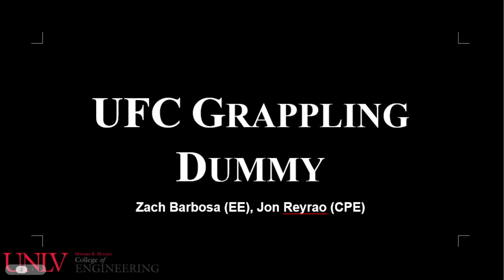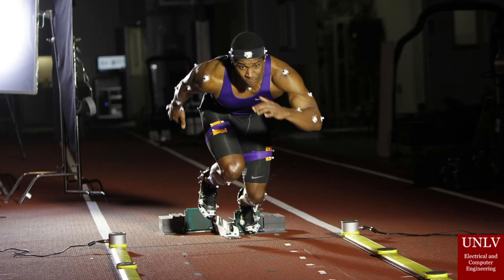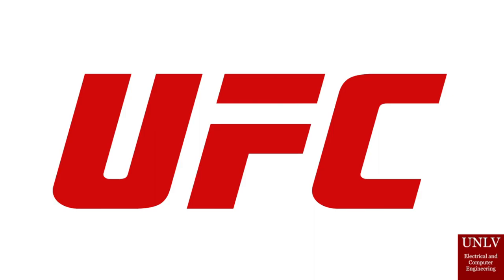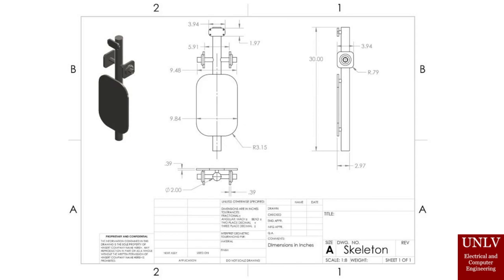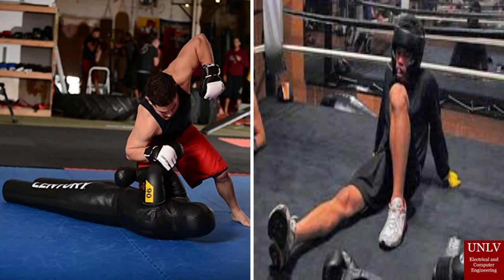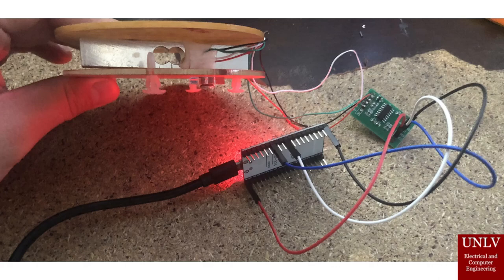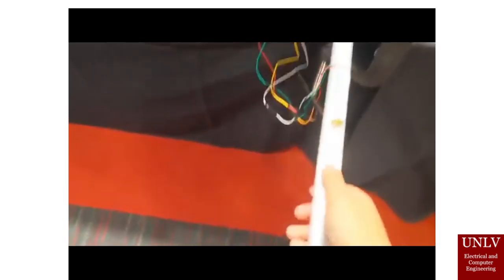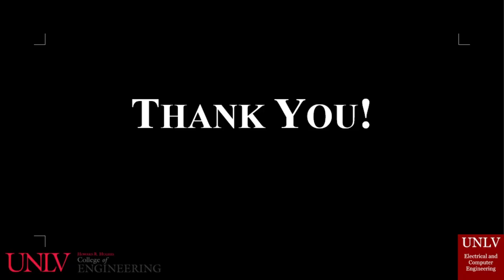UFC Smart Grappling Dummy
As the sports industry grows, so does the technology that drives the product. Not only has the production quality (venues, sideshows, visual and audio recording) improved since the conception of spectator sports, but the performance of the athletes has also improved over time; this can be largely attributed to better trainers and training methods. The UFC Smart Grappling Dummy is a grappling dummy for combat sports athletes that indicates how much force it receives in real-time, allowing users to analyze their performance and inform their plans for future improvement.
Based on suggestions from the UFC, this project modifies the existing training dummy for MMA fighters to practice submission techniques and outfits it with sensors that can measure the force experienced in specific areas and provide feedback, something that a regular grappling dummy lacks in comparison to sparring with another person. A skeleton was created to fit inside the dummies used by the UFC with pressure plates on the neck, chest, and elbow to mount strain gauge sensors. These sensors send data to a microcontroller which integrates all the sensor data and connects to a device app via Bluetooth. The app graphs the received data in an easy-to-understand format with respect to time.
Fighters and their trainers will be able to use this app to see whether they are applying too much force, too little, or whether their output fluctuates too much over time. This smart dummy will help provide accurate and replicable data for fighters to better hone their techniques.